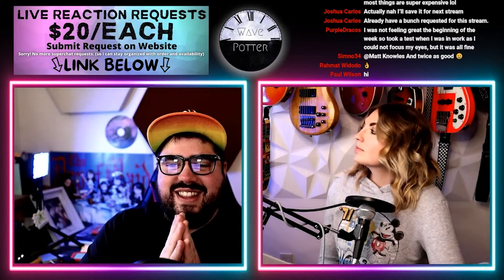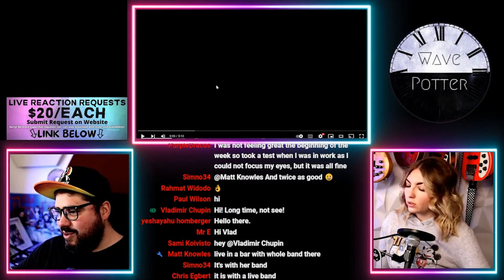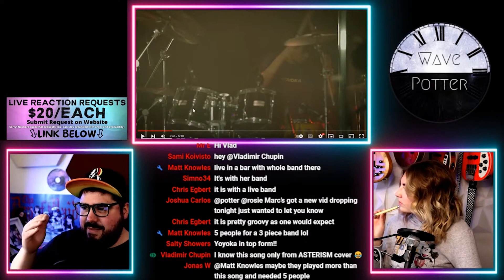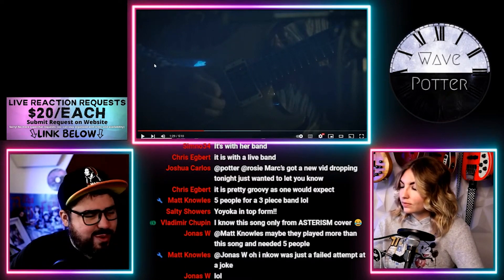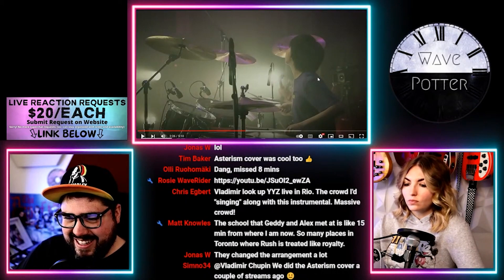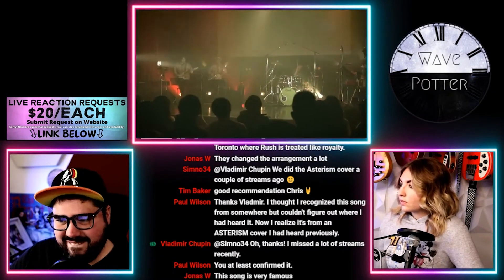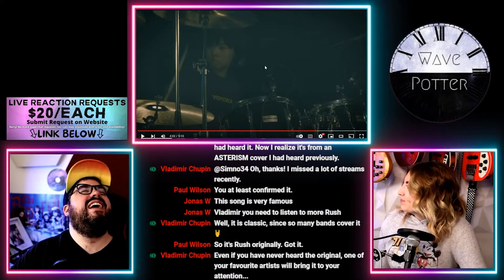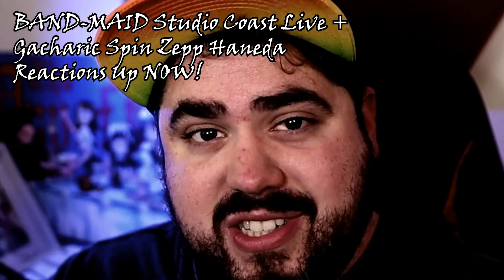YOYOKA's Band Plays 'YYZ' by Rush LIVE in Sapporo | Musician Reaction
This video was shot on March 9, 2022 at the Cube Garden gig in Sapporo, Japan

Drums - YOYOKA
Bass - Madooooon
Keys - Holy
Guitar - Yoshihiro Tsukahara
Guitar - Kenji Narumi

Sound mastered - Akifumi Soma

Video Edit, Video Direction & Camera - Daichi Nogawa
Camera - Taichi Kanouchi, Hayato Omura & Kaito Komaya (D-creation 3b Inc.)

Help Support What I Do!

Support Monthly!

Mailing Address:
Wave Potter

Song at the end: 'Just a Little More' | Wave Potter

STREAM MY EP ANYWHERE!